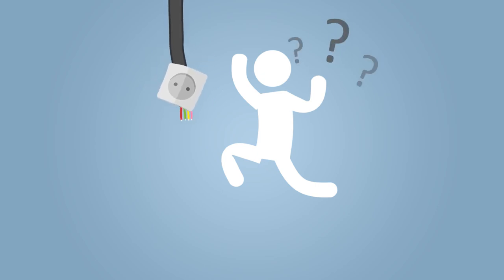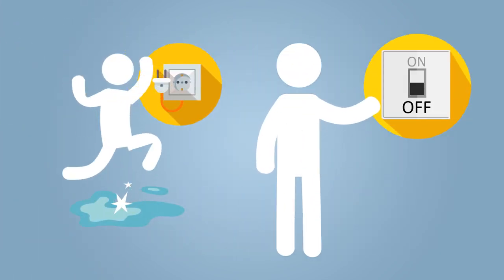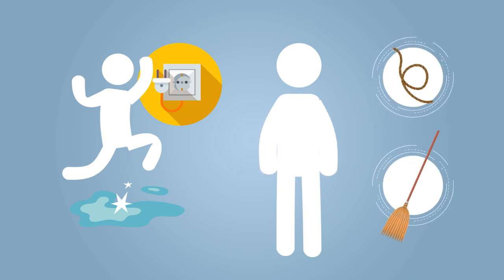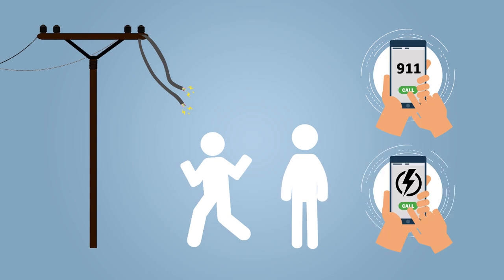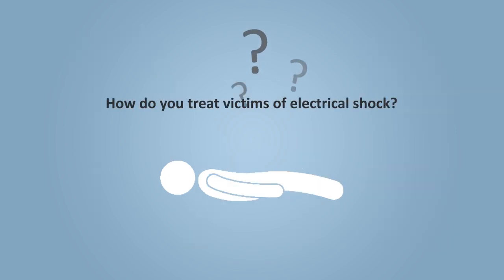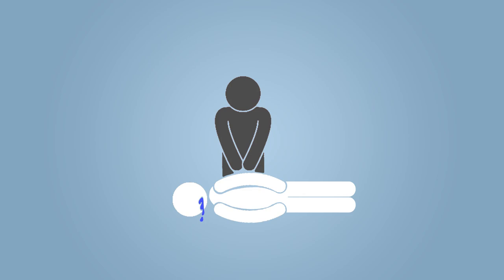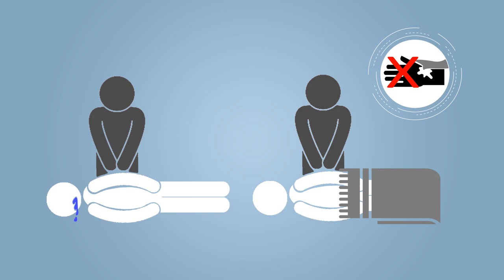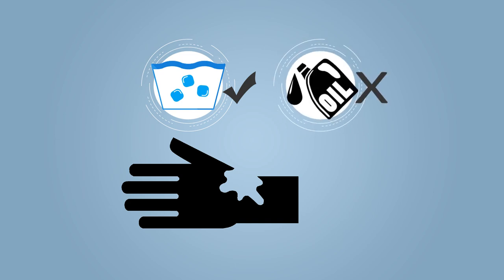Electrical Safety 102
How to help and treat victims of electrical shock.